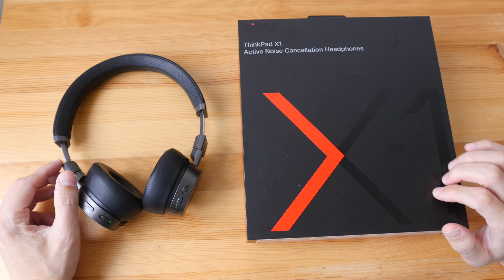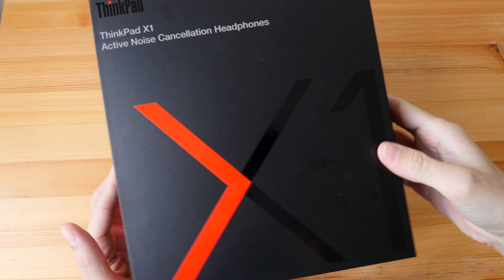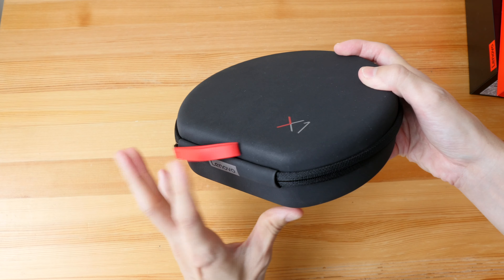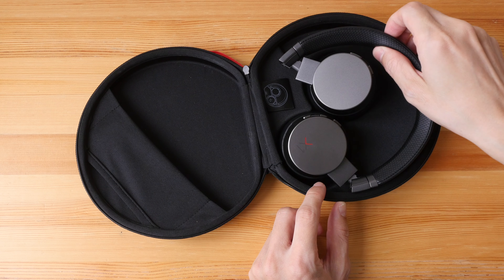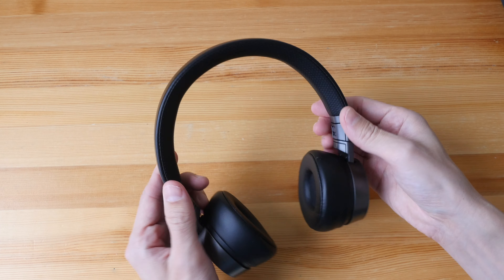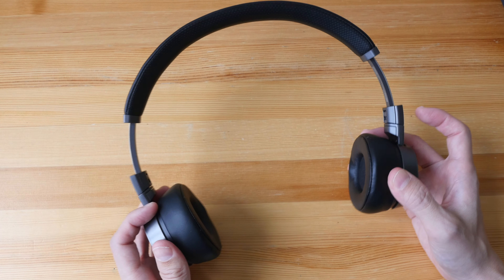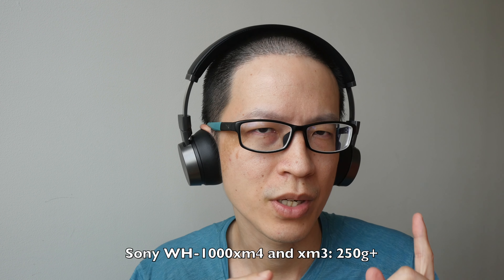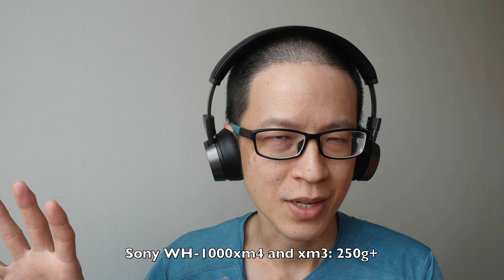Lenovo ThinkPad X1 ANC Headphone (review)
TIME STAMPS
00:00 - Intro
00:25 - Things included
01:43 - Design
02:28 - Buttons
04:22 - Comfort
05:14 - Audio quality
05:50 - ANC quality
06:56 - Headphones vs earphones
08:21 - Conclusion